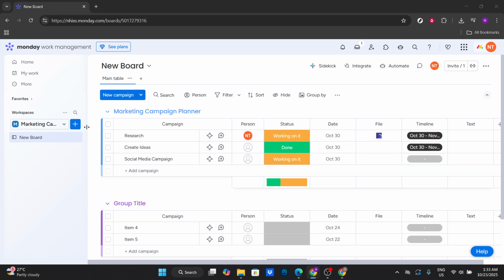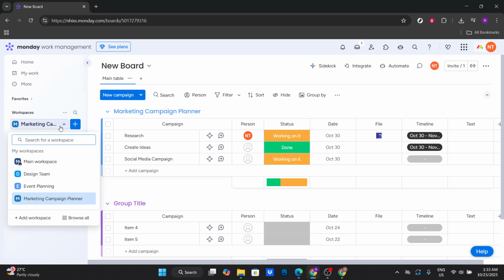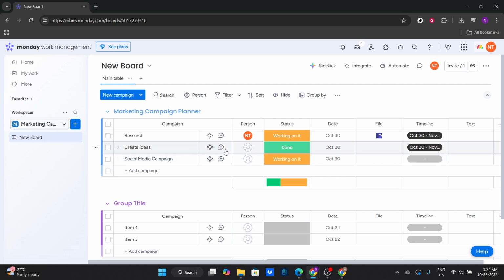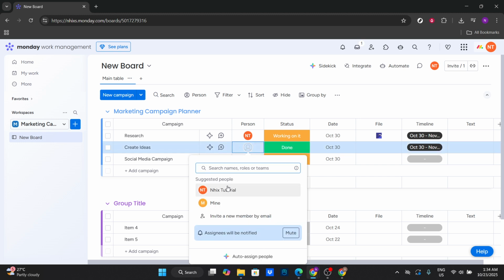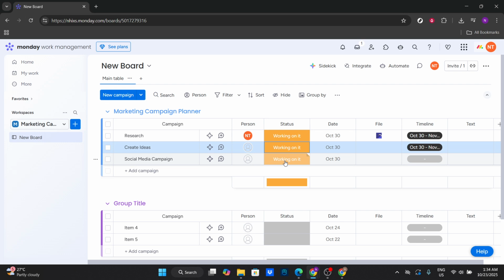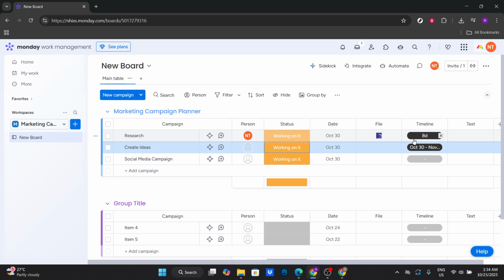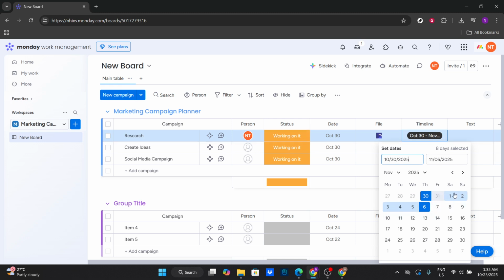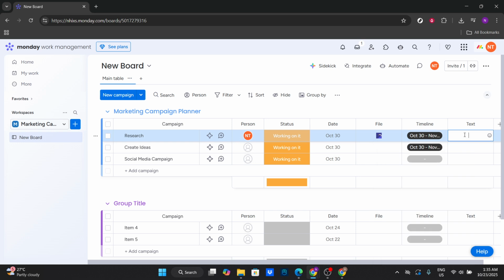How To Use Monday com For Marketing Campaign Planning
Streamline your marketing strategy by learning how to plan campaigns in Monday.com. This tutorial shows you how to create campaign calendars, manage creative assets, assign tasks, and track results in one place. Perfect for marketing teams looking to improve communication, workflow, and performance tracking in 2025.